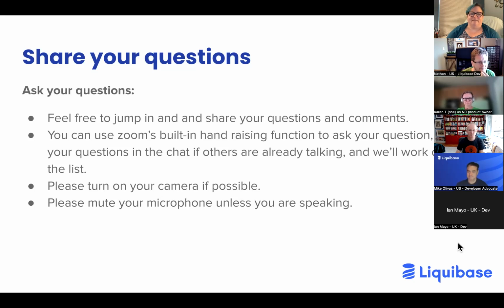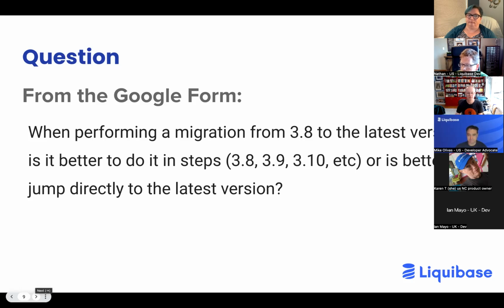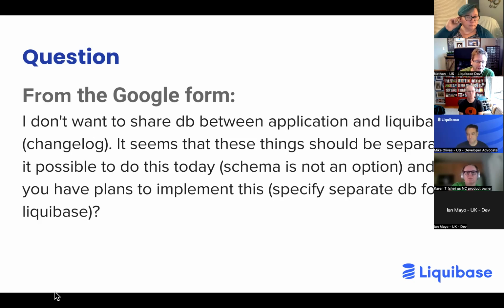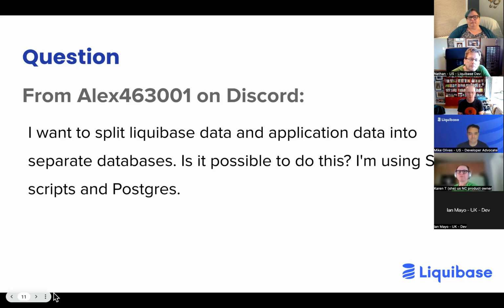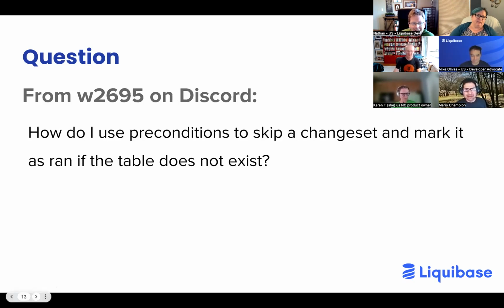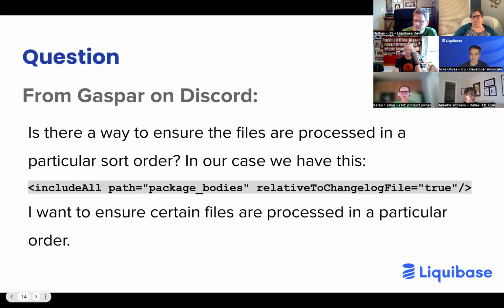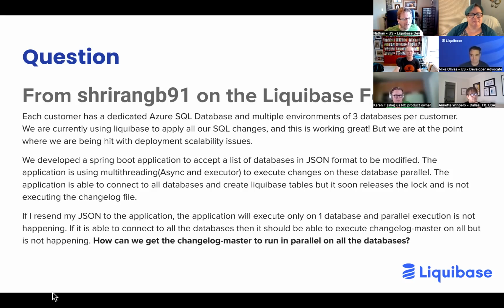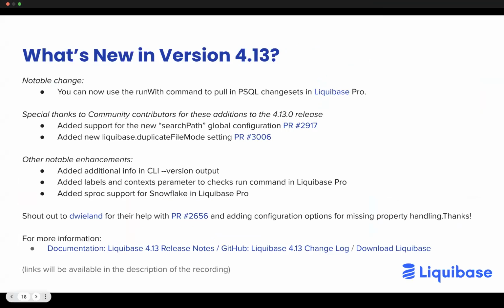Your questions are answered! Ask Me Anything - Liquibase Community Meetup - AMA July 2022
Ask Me Anything - Liquibase Community Meetup - AMA July 2022

In our July meetup, we answered questions from our Community. Some were basic Liquibase best practice questions for those just starting out, and some were more advanced and complex for experienced users.  In attendance we have hostess Tabby Worthington, co-host Kevin Chappell, Karen Taggart, Nathan Voxland, Mike Olivas, Mario Champion, and Annette Winbery, are here representing our Liquibase engineering, development, training, and community teams.
Have a question or topic you would like us to cover in a future video? Let us know using our Google Form

User-submitted questions covered in this video:
- From the google form: I am new to Liquibase, and I need guidance around structuring the project to start on the right foot, such as number of change log files, rollbacks, etc.
- From the google Form: When performing a migration from 3.8 to the latest version, is it better to do it in steps (3.8, 3.9, 3.10, etc) or is better to jump directly to the latest version?
- From the Google form: I don't want to share db between application and liquibase (changelog). It seems that these things should be separated. Is it possible to do this today (schema is not an option) and do you have plans to implement this (specify separate db for liquibase)?
- From Alex463001 on Discord: I want to split liquibase data and application data into separate databases. Is it possible to do this? I'm using SQL scripts and Postgres.
- From NewToLiquibase on Discord: Is there a way to generate the changelogs with the rollback?
- From w2695 on Discord: How do I use preconditions to skip a changeset and mark it as ran if the table does not exist?
- From Gaspar on Discord: Is there a way to ensure the files are processed in a particular sort order? In our case we have this: [includeAll path="package_bodies" relativeToChangelogFile="true"/] (imagine they're angle brackets, youtube doesn't allow them) I want to ensure certain files are processed in a particular order.
- From shrirangb91 on the Liquibase Forum: How can we get the changelog-master to run in parallel on all the databases?

Regardless of your level of experience with Liquibase, Database DevOps, or Open Source software -- we want to hear from you!

Want to join us for the next video? We meet on the 2nd Thursday of each month. RSVP on the Liquibase Meetup

- This repository contains Liquibase helper mini apps/scripts to help enhance the usage of Liquibase in some special scenarios.

Upcoming Webinar
Migrating Database Workloads to a Cloud-native Architecture on AWS with Liquibase
Database Transformation: From Monolith to Microservices
In this webinar, we will cover how Liquibase helps customers manage the process of migrating database workloads to support microservices on AWS, and scale with the complexity of doing so, all while increasing agility, scale, and speed.

Next Liquibase Community Meetup:
Topic: Product Roundtable
When: Thursday,  August 11th, 2022, 11am CST
Sign up: Meetup.com/Liquibase